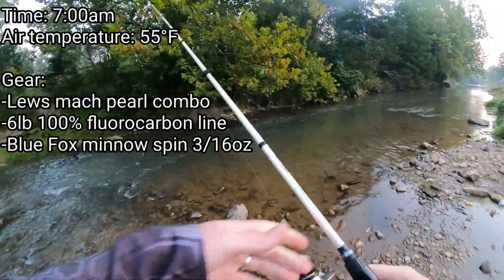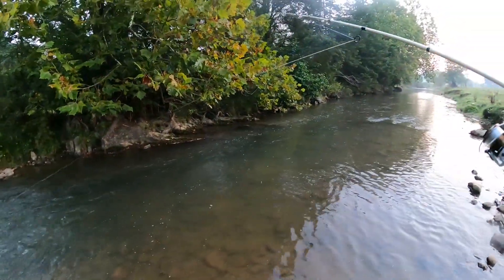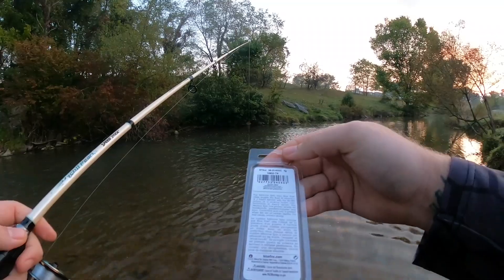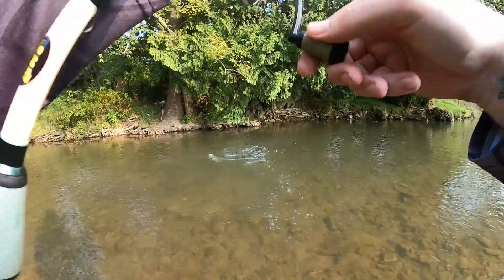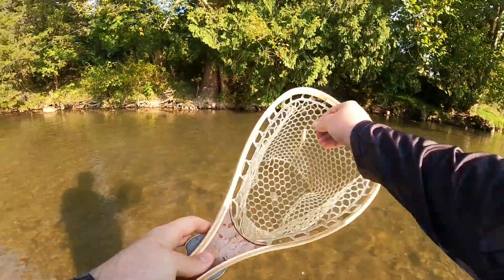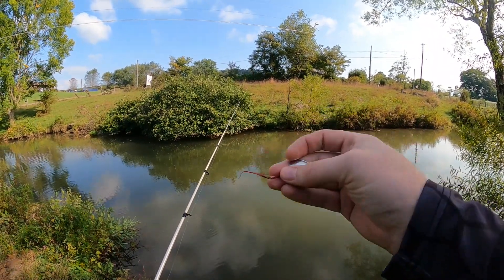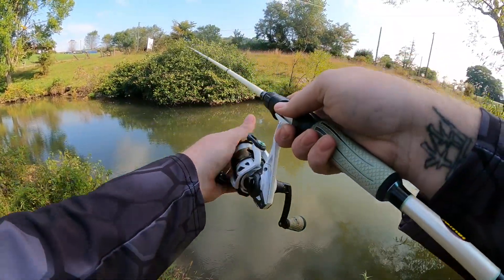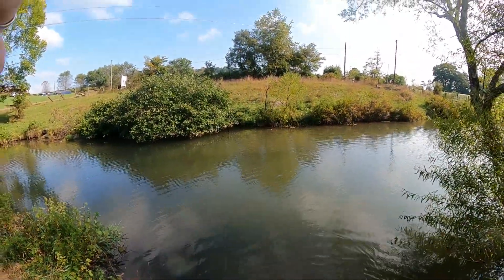This TROUT SPINNER looks Amazing! || Spin Fishing for BIG TROUT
--ADDITIONAL INFO--

--NRV Outdoors--

--GEAR & LOCATION--

Gear:
-Lews mach pearl combo
-6lb 100% fluorocarbon line
-Blue Fox minnow spin

Location:
Blue springs - Speedwell, Va